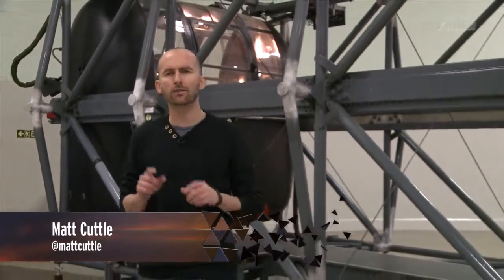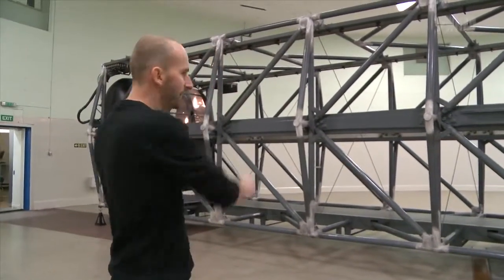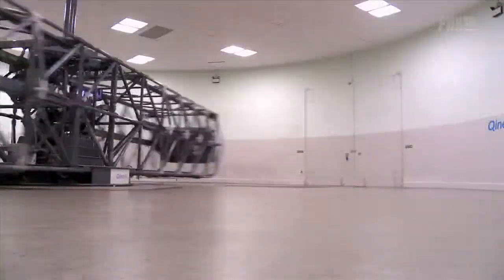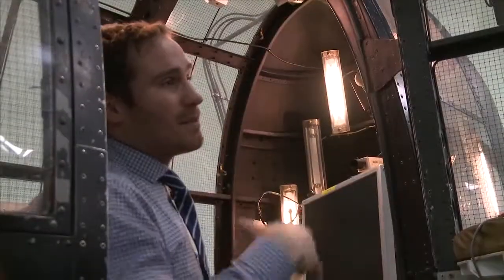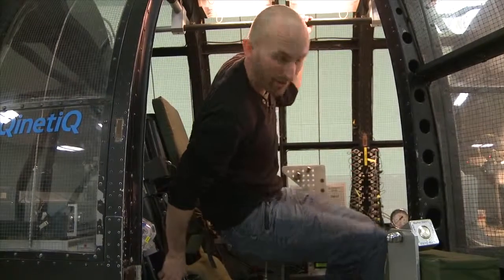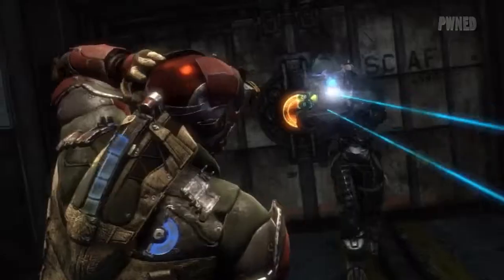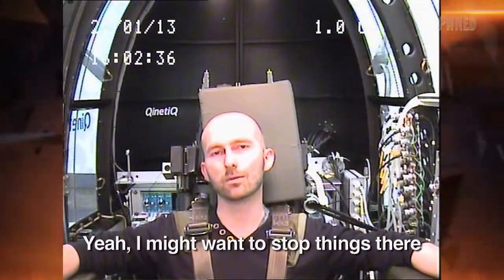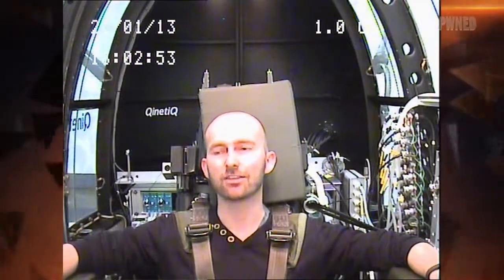Dead Space 3 'Feel Isaac Clarke's Pain' Trailer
Necromorphs aren't the only hardship Isaac Clarke has to deal with in the Dead Space series. He also needs to contend with blasting through space experiencing extreme temperatures, no atmosphere and high G-Force, which is not as easy as Isaac makes it look.

Matt visited the centrifuge at QinetiQ, London; a 60 foot diameter rig built in the 1950s, to test the effects of space travel on his squishy innards.

He also chatted to Alec Stevenson, senior scientist at QinetiQ, who explained what high G-Force does to the human body. When the centrifuge accelerates, delivering up to 9gz, it increases Matt's body's weight until it feels three times as heavy. Blood, as a fluid, will head south towards his feet as the weight increases. This means that his eyes will be deprived of both blood and oxygen, so elements of his vision, including the ability to see colour and peripheral vision, will be gradually lost. If it goes on long enough, he would eventually lose consciousness.